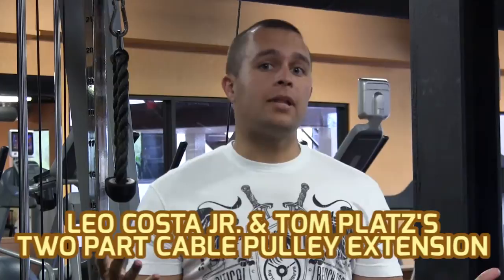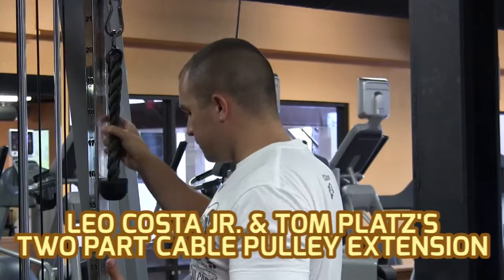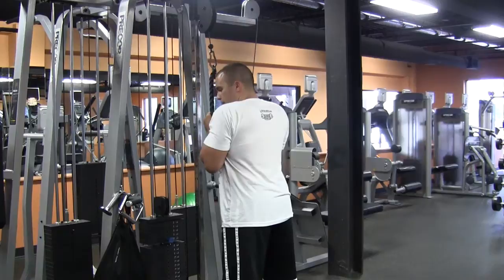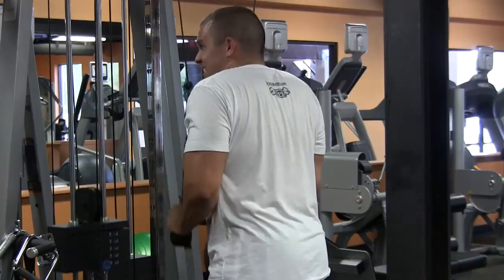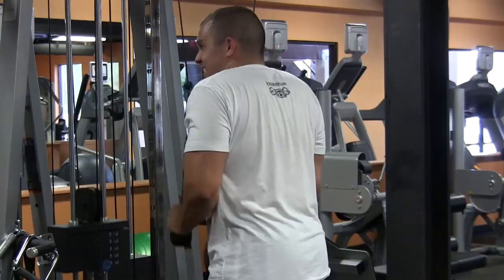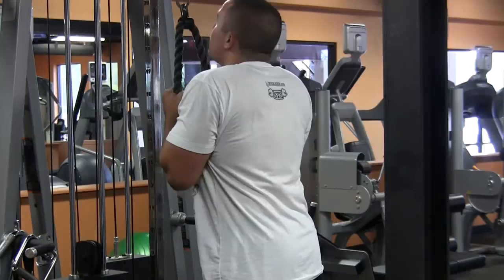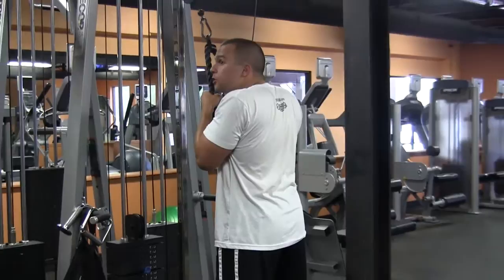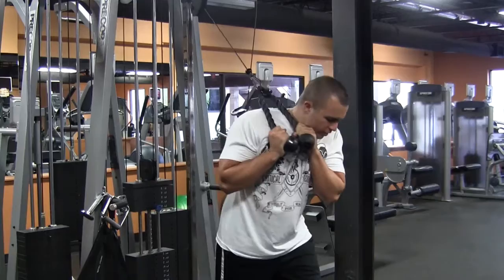101 Pro Bodybuilding Tip: Leo Costa Jr and Tom Platz's Two Part Cable Pulley Extensions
101 Pro Bodybuilding Tip: Leo Costa Jr  and Tom Platz's Two Part Cable Pulley Extensions